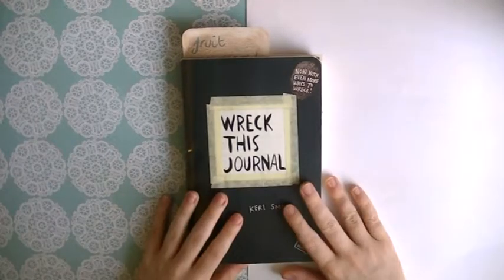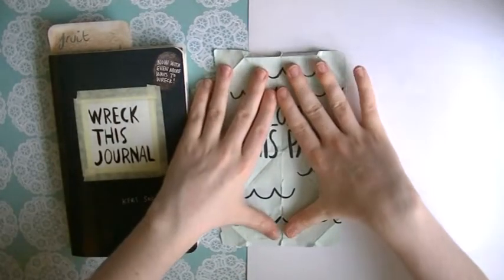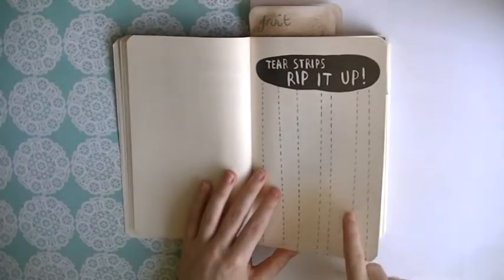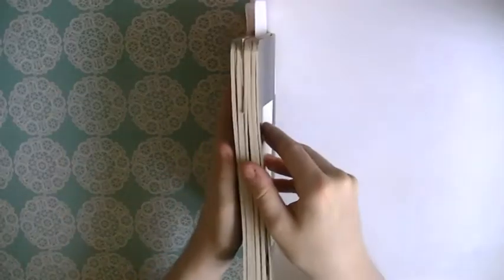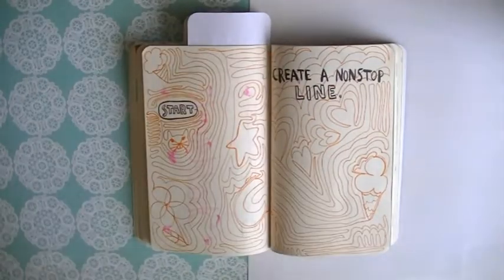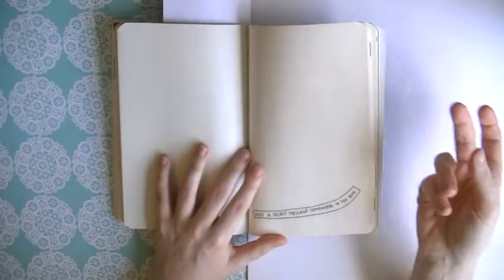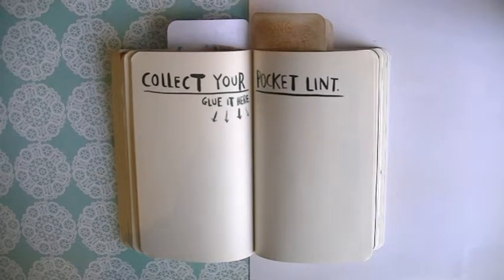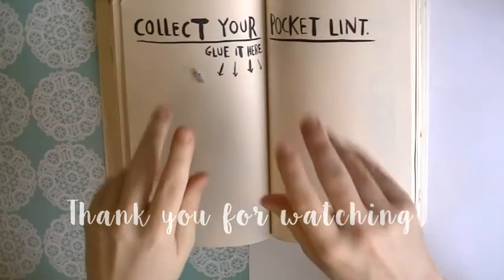Lint? The strangest page so far?! | Wreck This Journal Part 4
Collect your pocket lint and glue it here? Probably the weirdest thing I've been asked to do. But our quest to wreck this journal continues !!